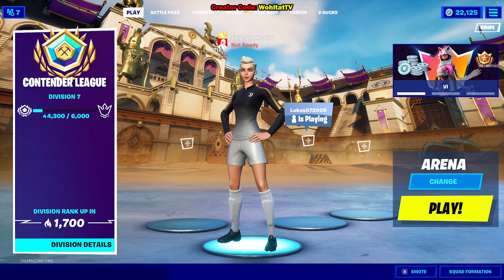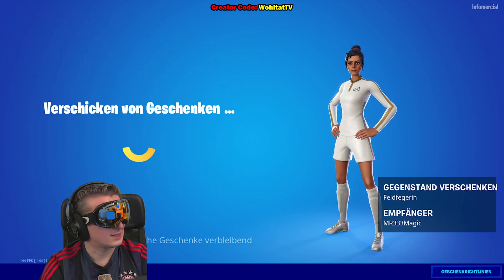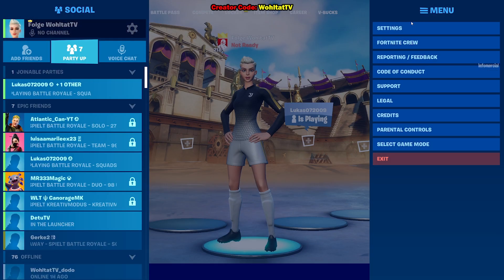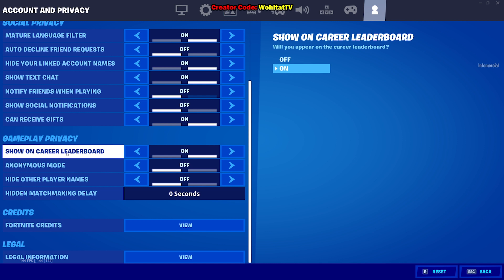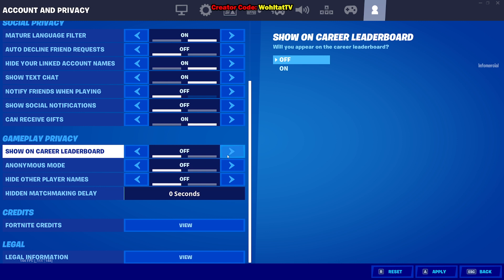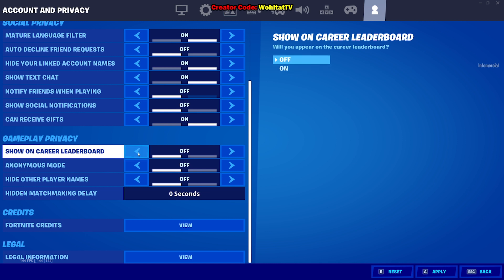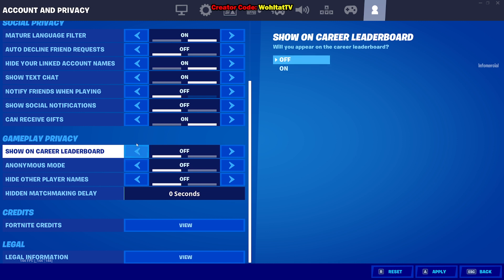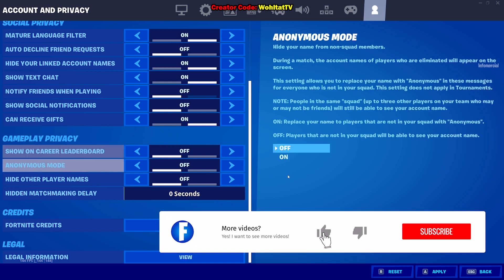How to make your Fortnite stats PUBLIC for Winter Trials (How to PRIVATE your fortnite tracker)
How to make your Fortnite stats PUBLIC (How to PRIVATE your fortnite tracker stats in 2021)